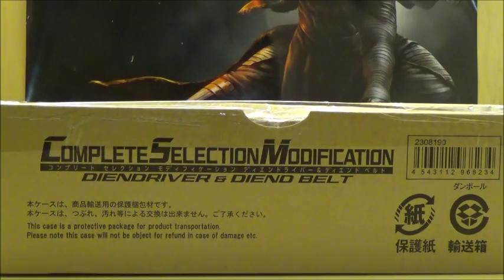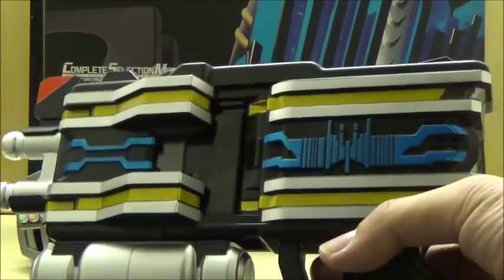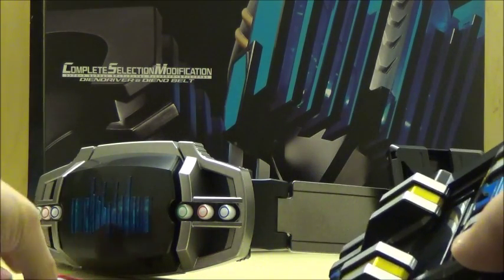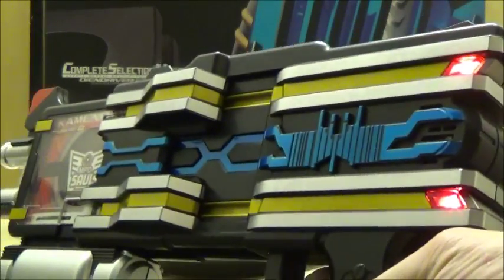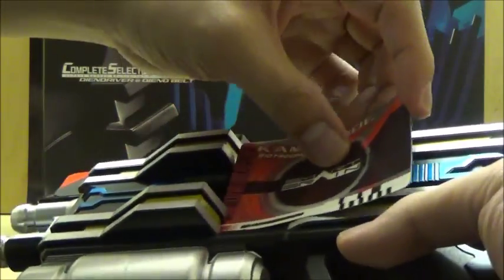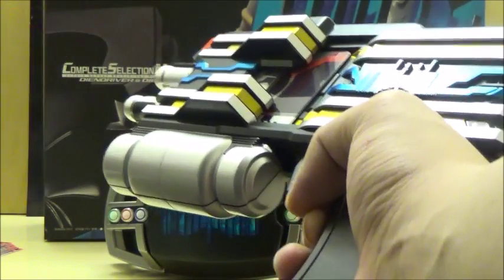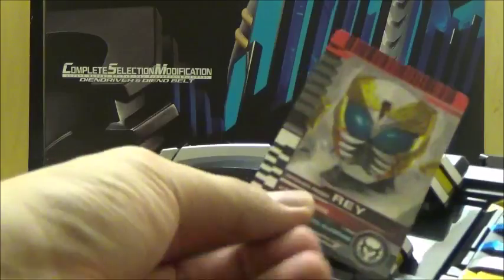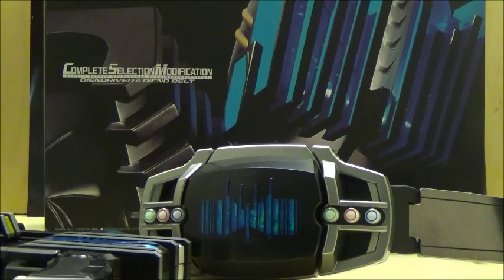Complete Selection Modification Diend Driver & Belt Set Review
Personally out of all the CSMs released in the past I personally feel that the Diendriver was the most deserving of one.  It isn't unusual to expect the secondary rider roleplay device to be lower quality compared to the main riders, however none up to this point was as bad as the regular DX Diendriver.  For those who aren't aware, the DX Diendriver did not feature a scanner nor the main sounds associated with the attacks nor full henshin sequence so it was extremely lack luster.  Luckily Bandai has remedied those issues with the CSM Diendriver.  Not only does it feature the sounds, but just like the Decadriver the original voice of the driver, Mark Okita, re-recorded the sounds so its a huge plus.  The Diendriver also includes a belt that features Diend's symbol as well as a card holder to hold some of the cards.  Personally I think my most favorite part of the CSM Diendriver is that it features the modified henshin sound for Kajinride Diend and that it also features all the main attack sounds.  I got this set from Riderproxy and I recommend checking out her for her middleman services.

Check Out:
Herotaku.tv